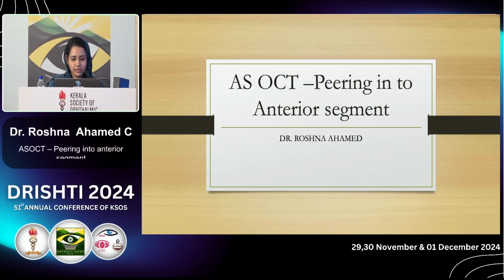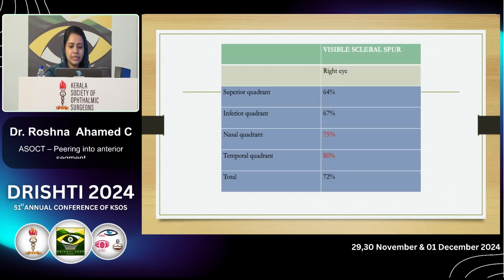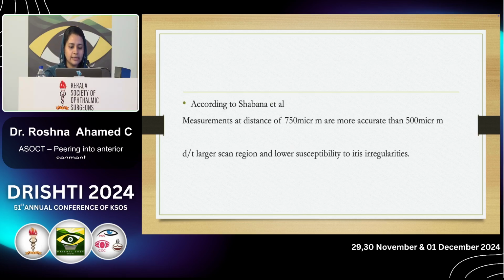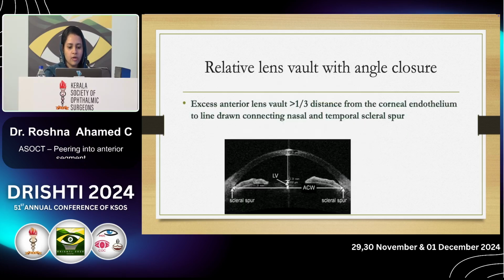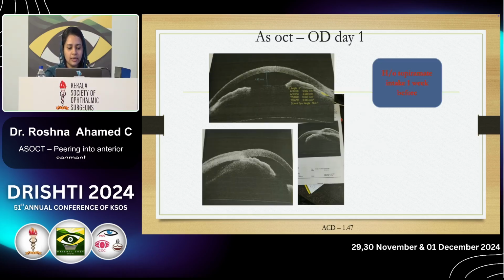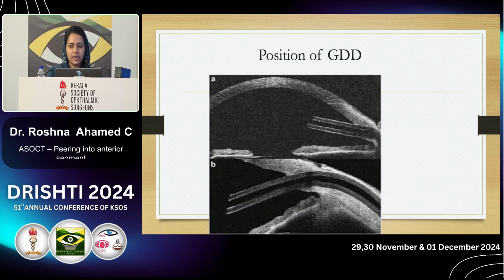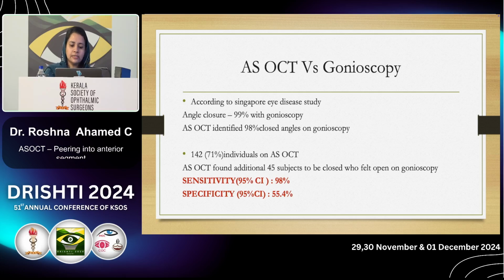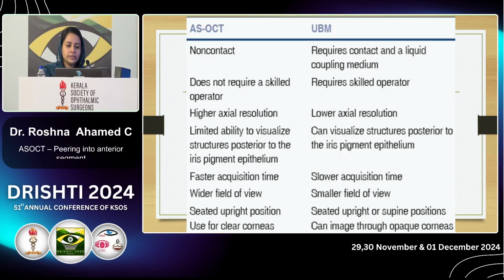KSOS2024 IC72 T Dr Roshna Ahamed C ASOCT – Peering into anterior segment